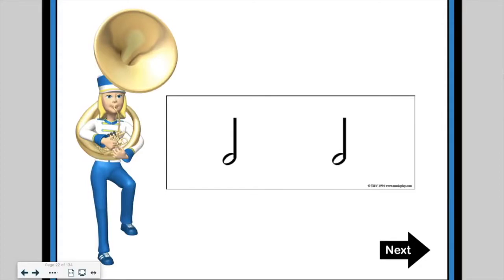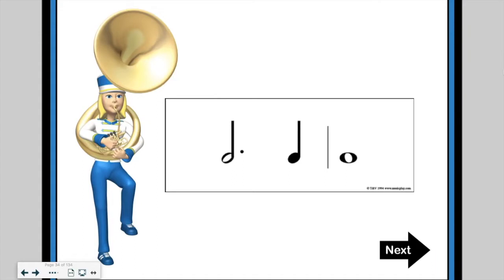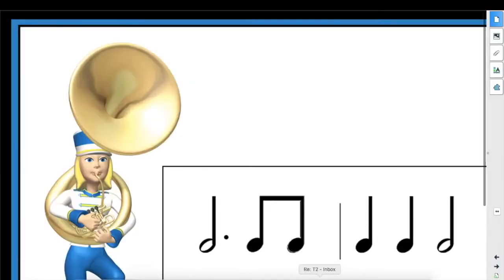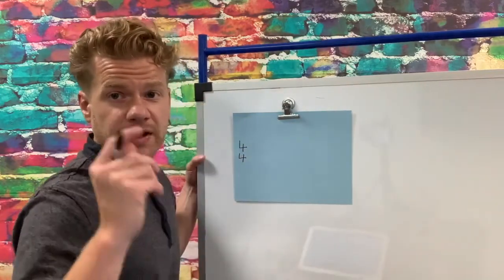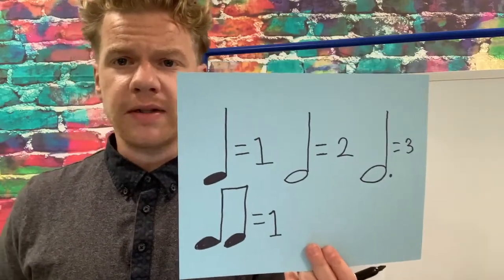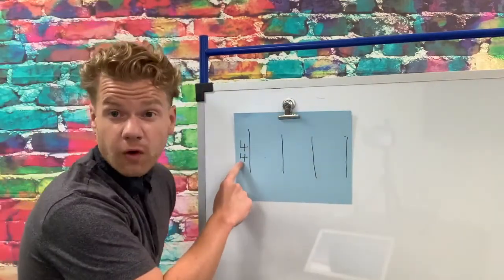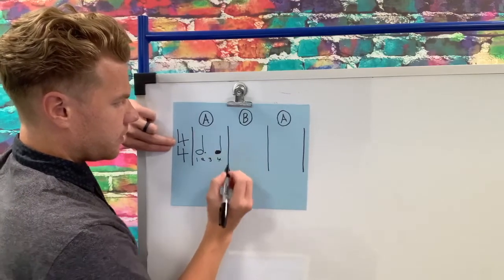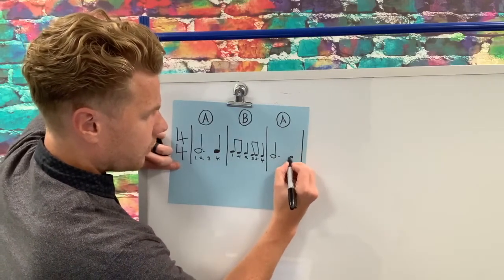3rd , 4th, and 5th Grade Lesson 13